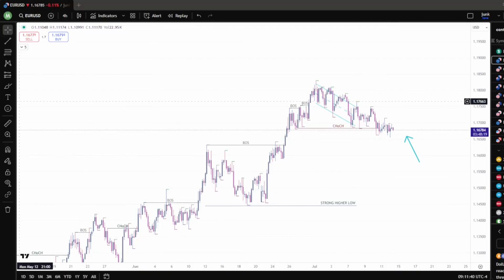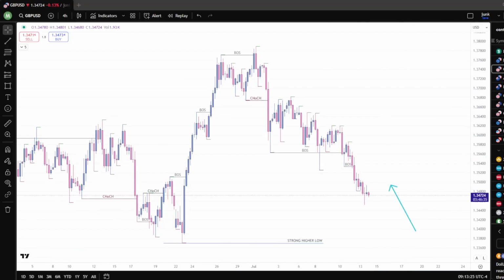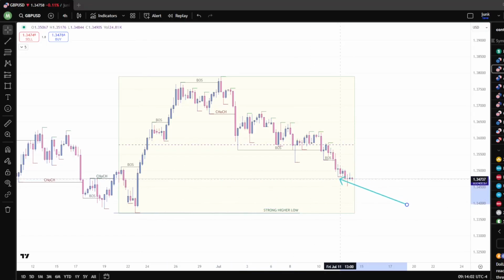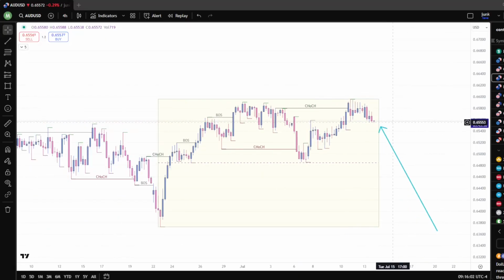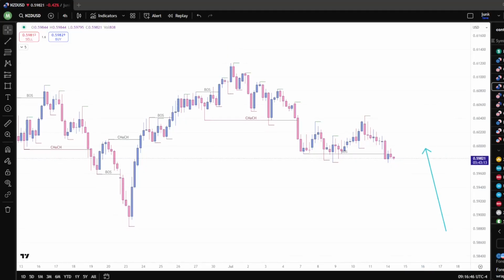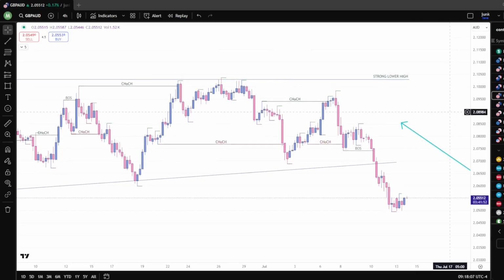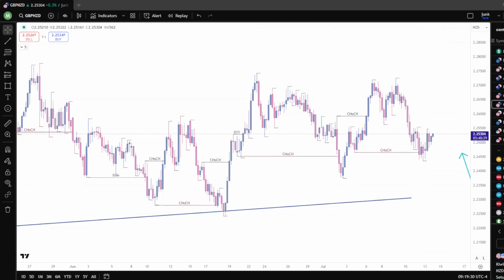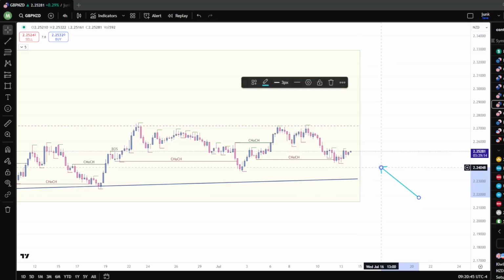USD to continue rally this week? Forex market analysis of price action EUR/USD GBP/USD AUD/USD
The Commitment of Traders shows the US dollar is rising despite large short positions from asset managers. Market sentiment may shift if CPI data tomorrow shows lower than expected inflation, leading traders to anticipate a rate cut in September. The EU has a €21 billion tariff list on U. S. goods if no agreement is reached, but has extended its suspension of countermeasures until early August.